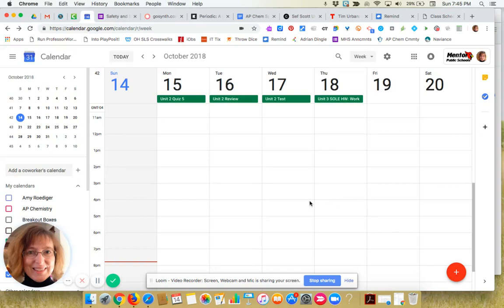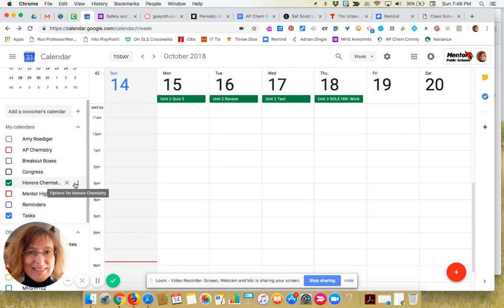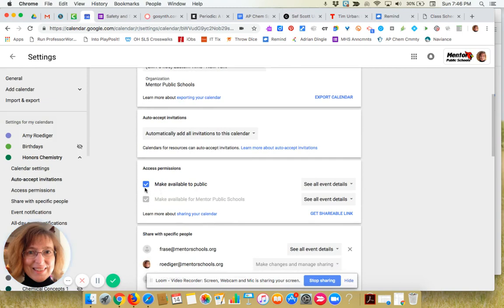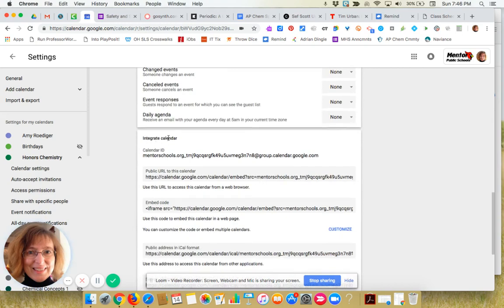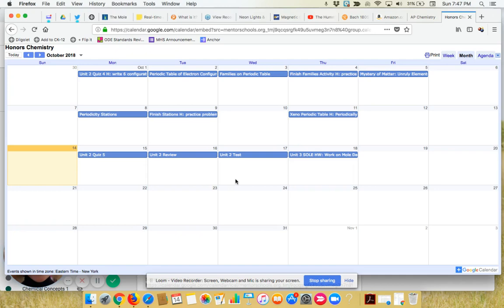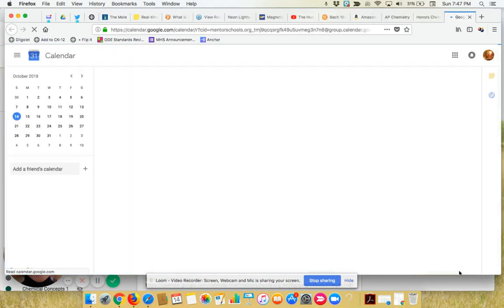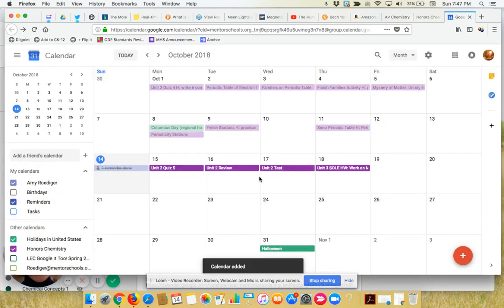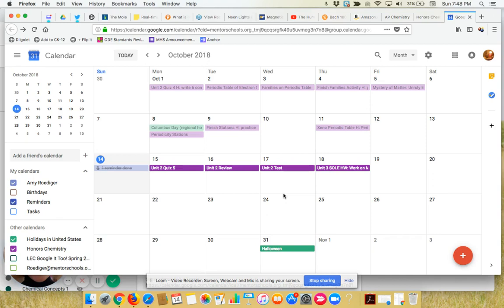Public & Shareable Google Calendars